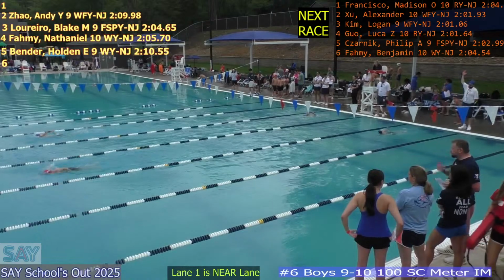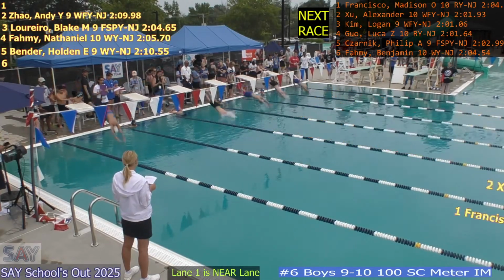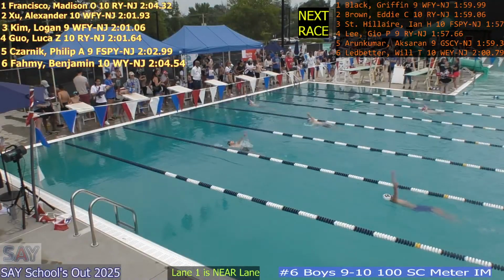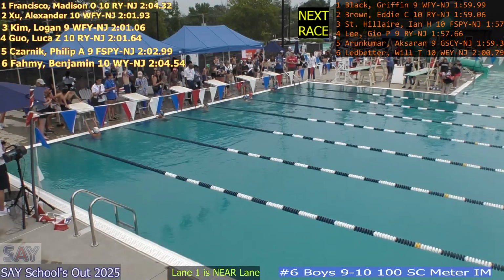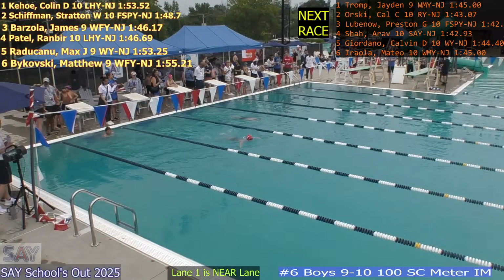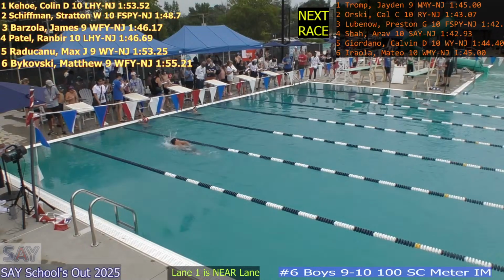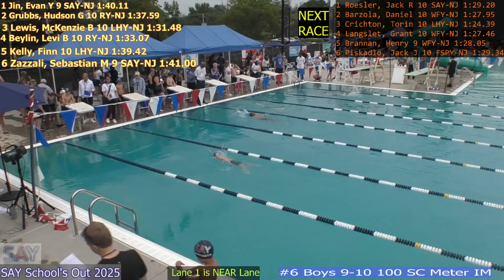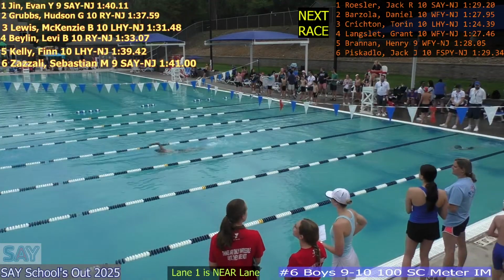2025 SAY School's Out - BOYS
LIVE SWIMMING from BJCP
Sunday Session - BOYS